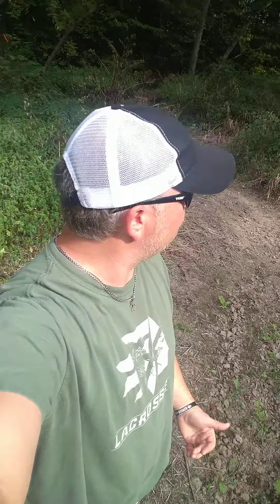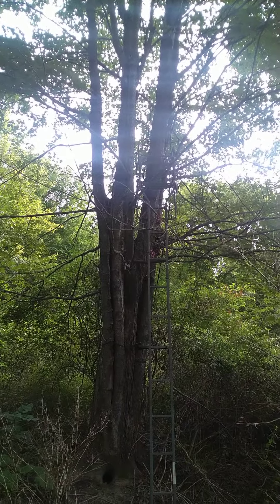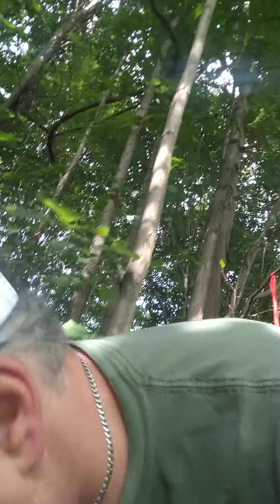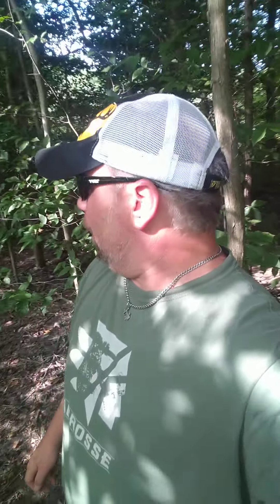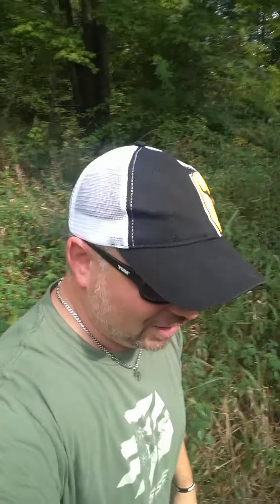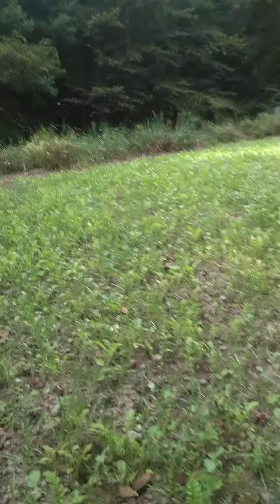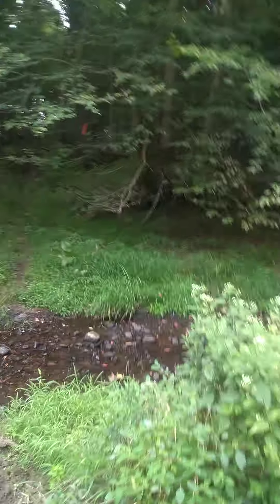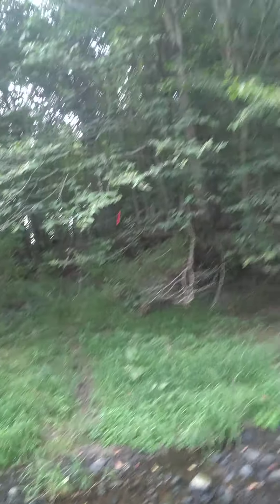food plot update